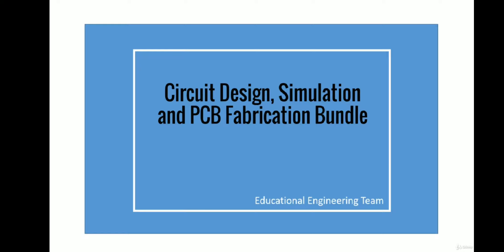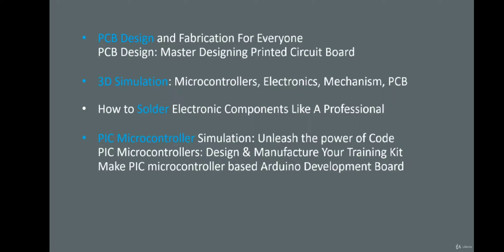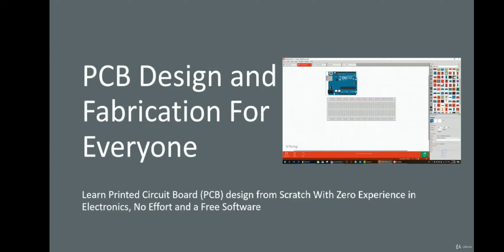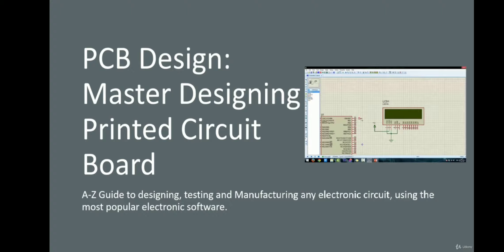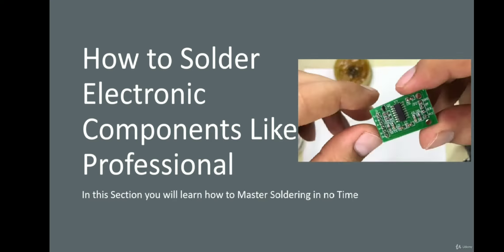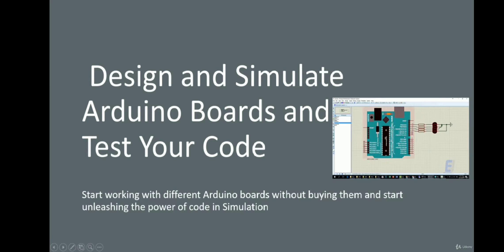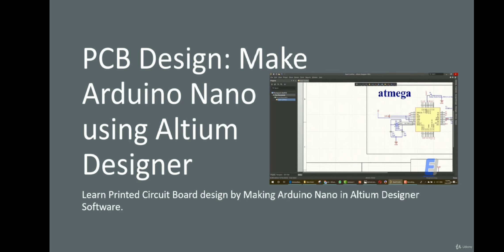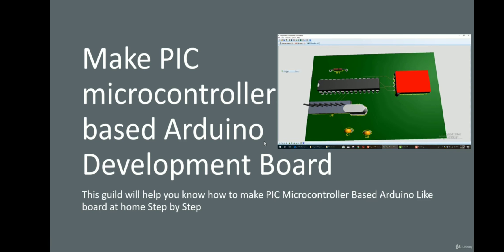pic microcontroller introduction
easy and paid plc tutorials step by step

you can contact with me for any information

Everything there is to know about how to Design, Simulate Electronic Circuits, Microcontrollers, Arduino and Make a PCB
This Bundle Consists of 136 Lecture with more than 12.5 hours of HD Video Content and supplementary material in which we cover more than four different software used to design, simulate and fabricate circuits, I can assure you that after this course you will be a professional in Circuit design and fabrication.

You will get the chance to learn:

PCB Design and Fabrication using Frtizing Software

PCB Design: Master Designing Printed Circuit Board using Proteus Software

PCB Design: Make Arduino Nano using Altium Designer

3D Simulation: Microcontrollers, Electronics, Mechanism, PCB using Yenka Software

Soldering Electronic Components Like A Professional

Microcontroller Circuit Design and Simulation

Arduino Circuit Design and Simulation

Let's talk in more details about each Section

PCB Design and Fabrication For Everyone

Learn Printed Circuit Board PCB design from Scratch With Zero Experience in Electronics, No Effort and a Free Software
This course is a first of its kind in which you will learn from start to finish on how to design your own Printed Circuit Board PCB with Zero Experience in Electronics and Circuit Design, YES, you did hear me, No experience is required at all.

Welcome to this course.

This course will help you to gain PCB design skills which will help you to get started freelancing or to get a job in PCB design with a Free Software being one of the top PCB design tools used around the world, so you won't have to pay anything for the software and it has tons of library for almost every component in electronics industry.

Printed Circuit Board design is very interesting for any electronics geek, microcontroller programmers anyone wishing to build his own PCB by themselves. It is very simple and easy to understand for beginners.

No Previous Experience + Free Software + Time Saving Techniques = Perfect PCB Design

This is available for your in this course + Bonuses and additional Material + PCB Design Software.